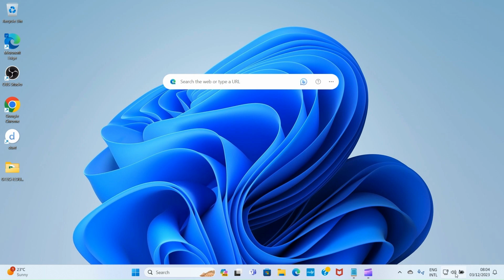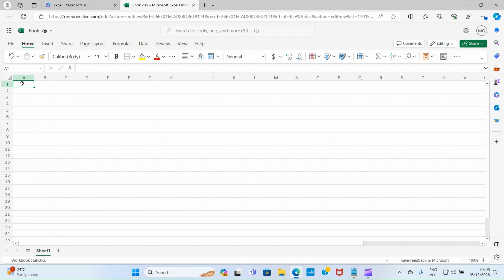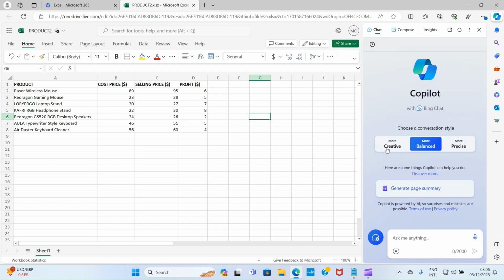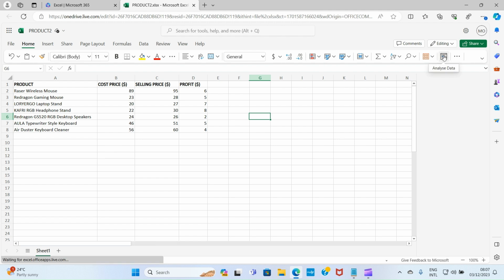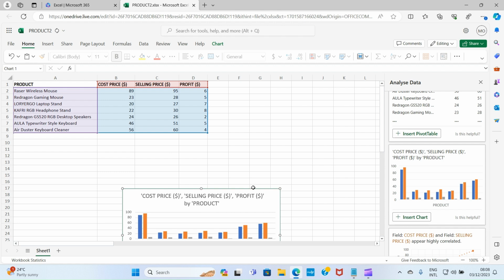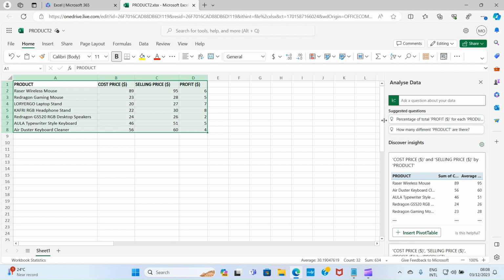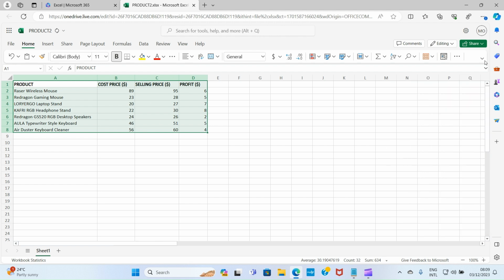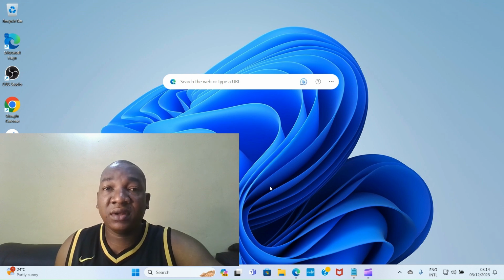How to Use Copilot AI in Microsoft Excel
In this video tutorial, you will learn how to use Copilot AI in Microsoft Excel. Copilot is an advanced artificial intelligence developed by Microsoft and integrated into their Windows 11 operating system. So, if your pc runs the program and updated recently, the program is active in it.

Copilot is in Excel for both the desktop and web versions. In this guide, Excel is accessed on the web. So, visit microsoft365.com. Log in using your Microsoft 365 account details. Once you gain access, click Excel and select blank workbook.

Fill in all the information you want to have in the spreadsheet. The Copilot program in Excel is known as Analyze Data. Click on the Home tab and then on the command. You can start by selecting the questions suggested by the Copilot. Also, you can input your own data and Copilot will return the answer you need based on your query. You can ask him to create chart based on the data in your spreadsheet and the chart is created for you.

Timestamps ⏰
00:00 Introduction
00:33 Copilot in Microsoft 365
01:24 Use Copilot to analyze data in Excel spreadsheet